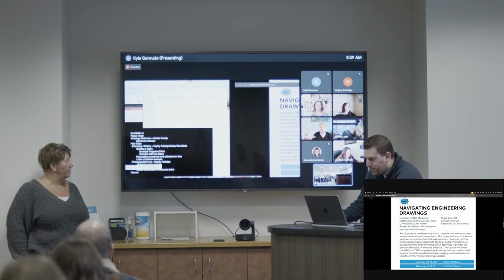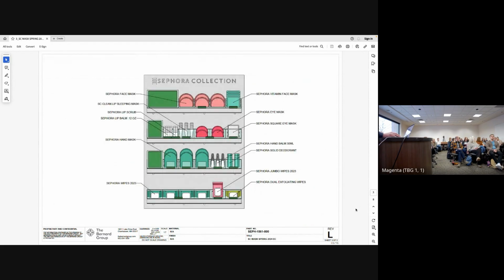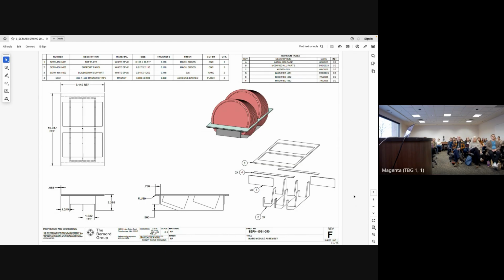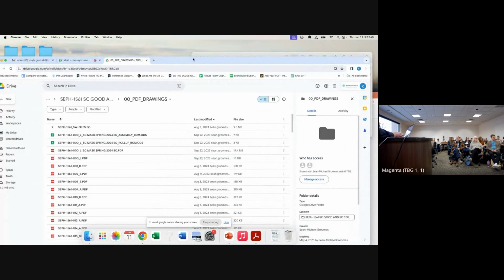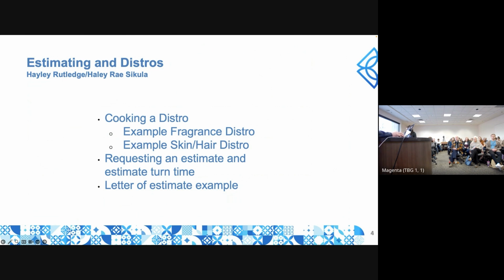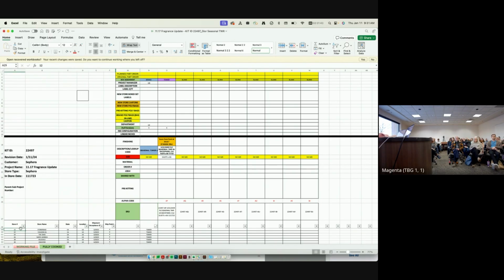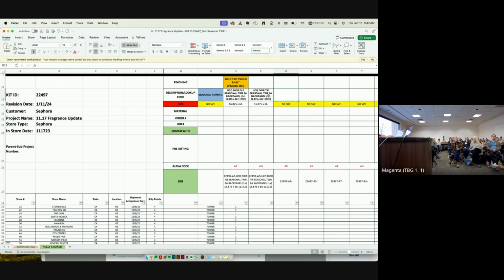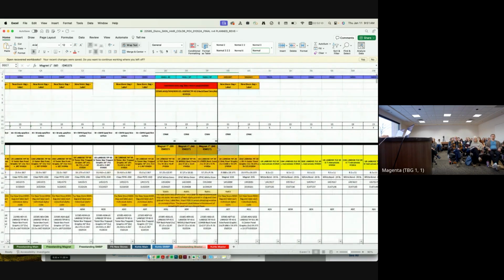TBG Fixture Print Team Training Sessions 1.11.24